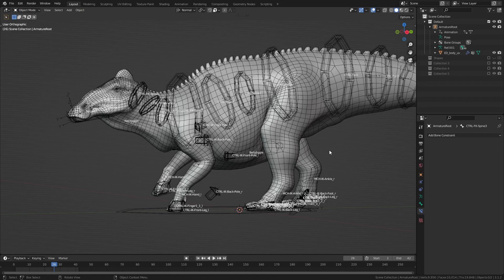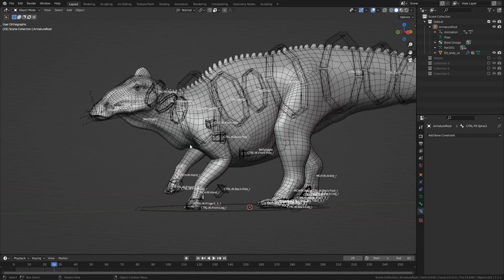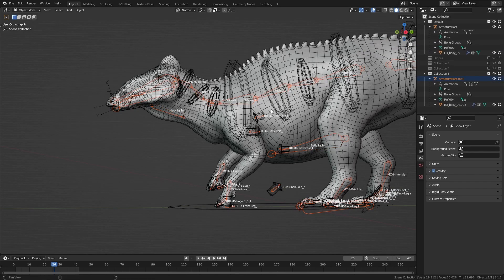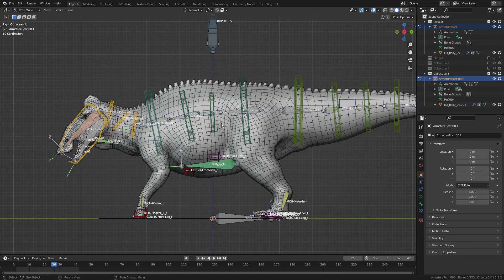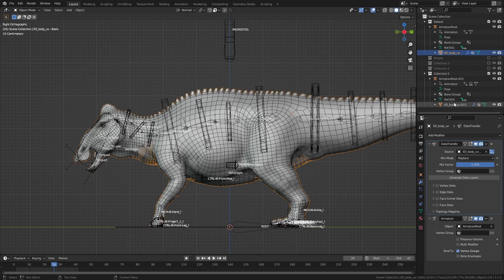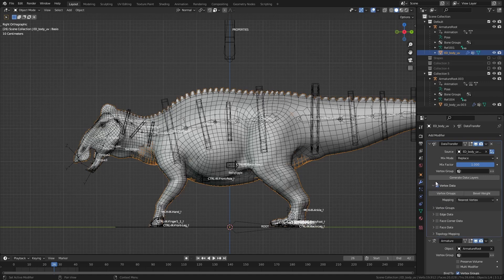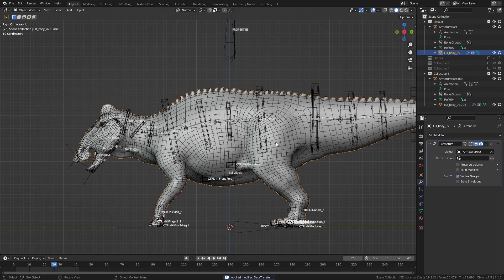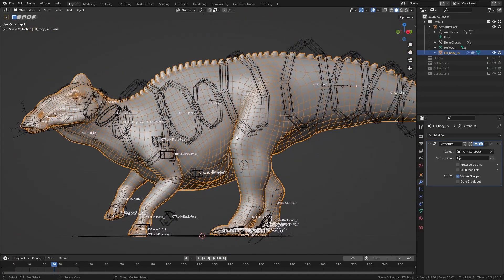How to transfer weight paint to another model in Blender 3.1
Hello there! In this video we show how to transfer the weight paint from one model to another using blender 3.1.

Want to make your own game or animation? Our store have many assets to help you achieve that and save some time. Check it out!

Consider buying us a cup of coffee to support us!